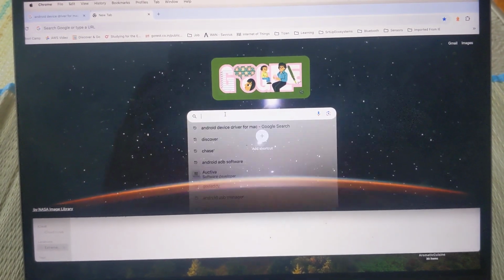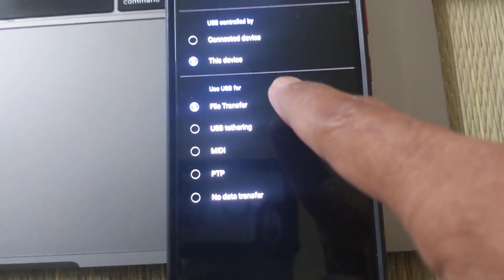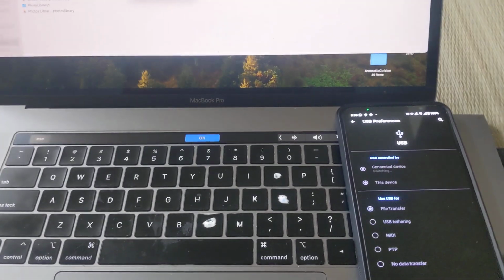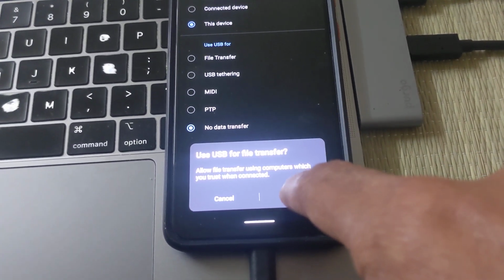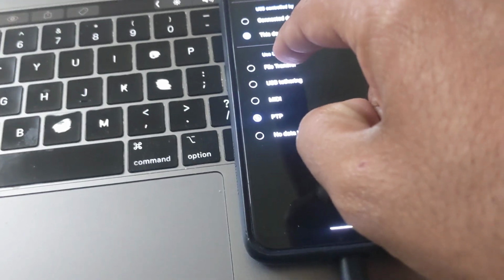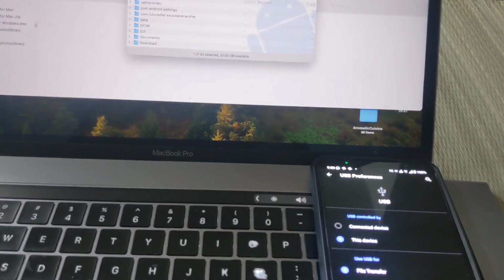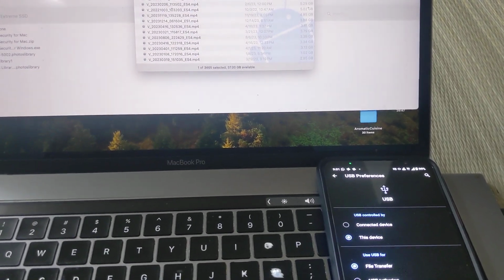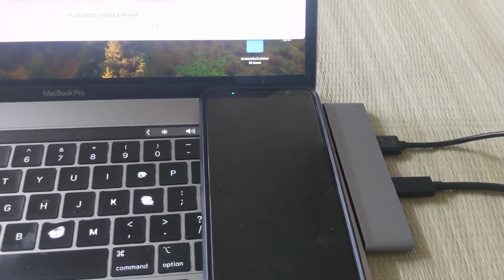StepbyStep How to copy Videos from Android Device to Mac Pc